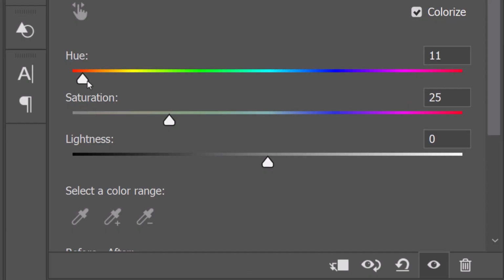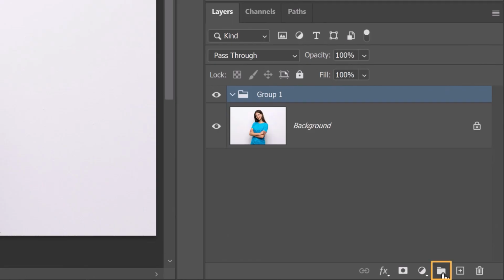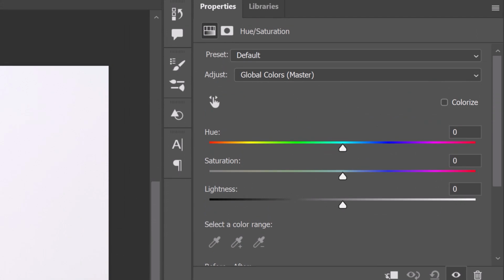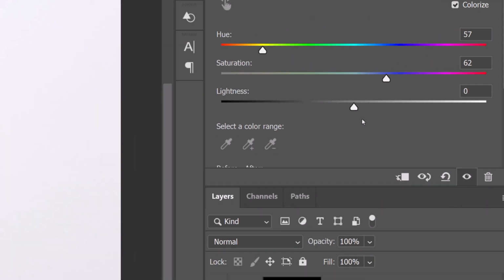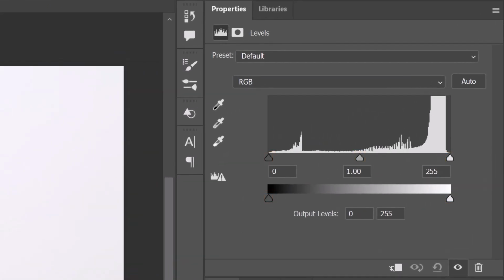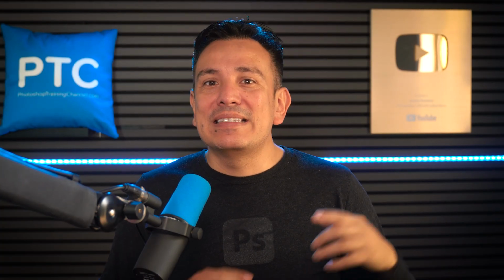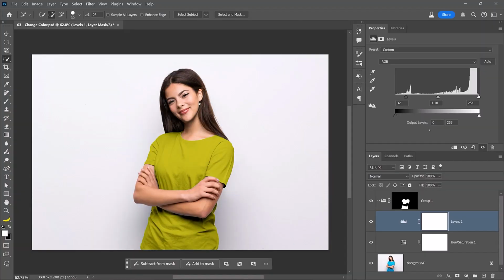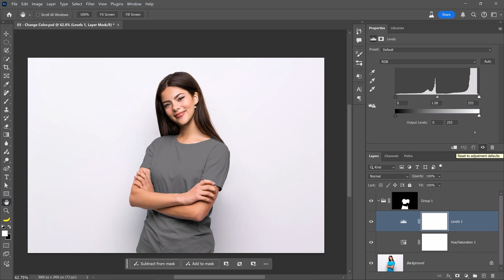How to Change the Color of an Object in Photoshop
Transform the colors in your images like a pro! This tutorial shows you how to use Adjustment Layers to change the color of any object without affecting the rest of your photo.

This video is part of an 8-part Photoshop series with professional photo compositor, Jesús Ramirez. Jesús will demonstrate the fundamentals of Photoshop and give you an insider look on some professional compositing pro tips and hacks!